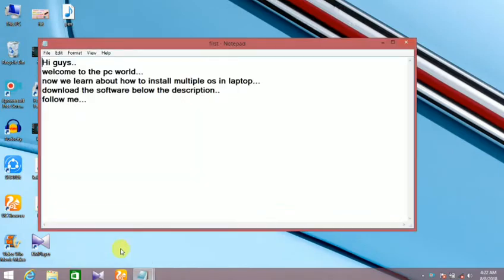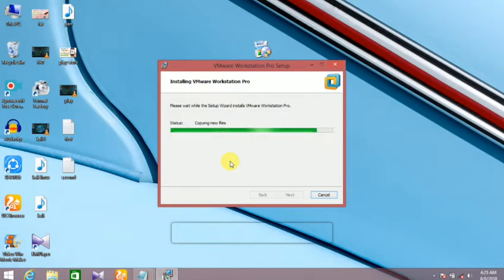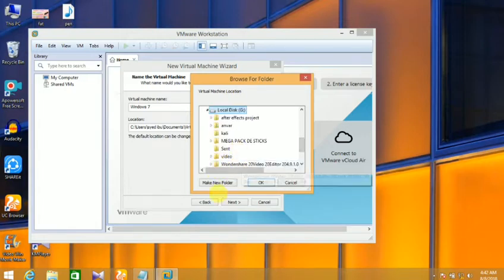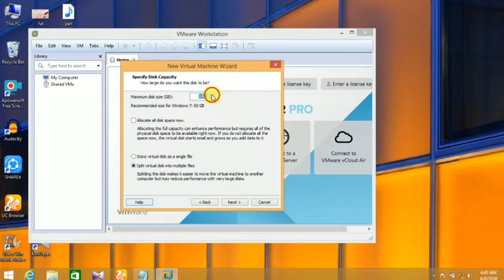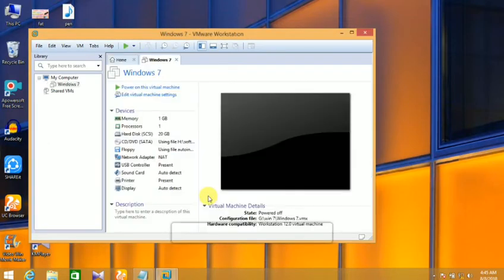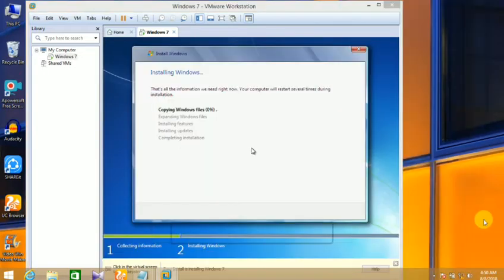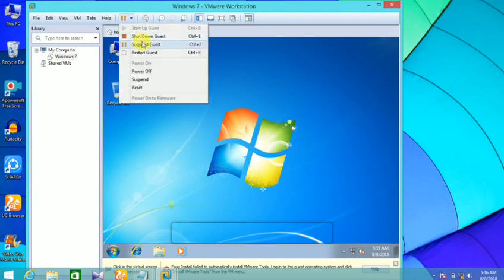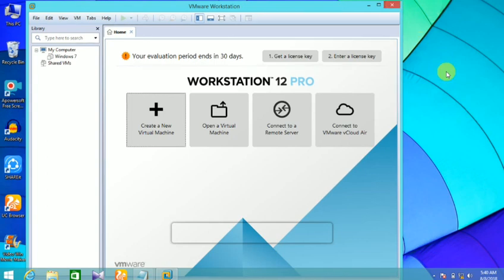How to install multiple OS on laptop in tamil / தமிழில்...!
How to install multi operating system in pc (or) laptop...
Commend our next video...